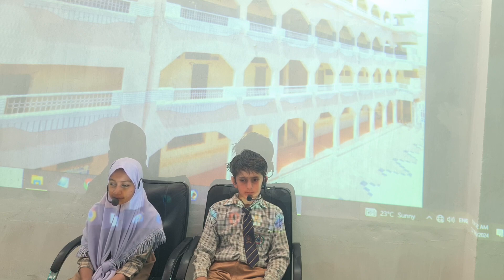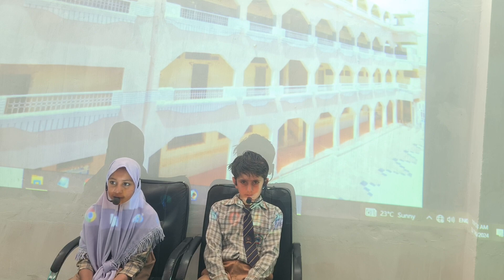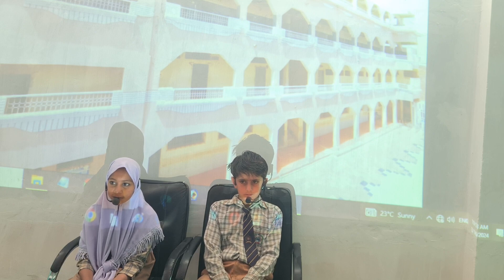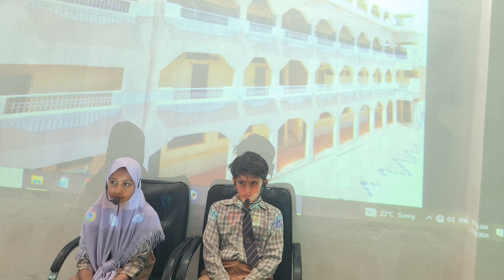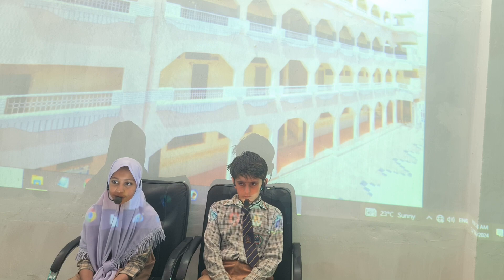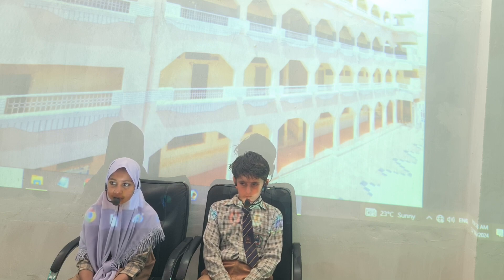17 March 2024